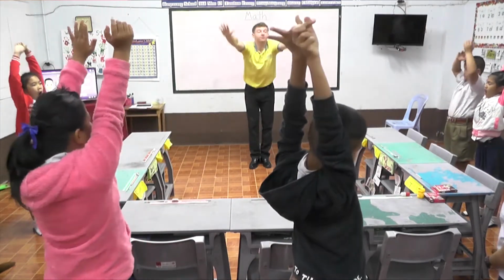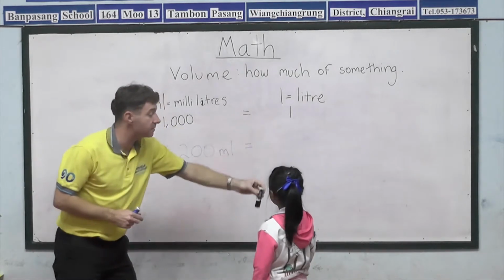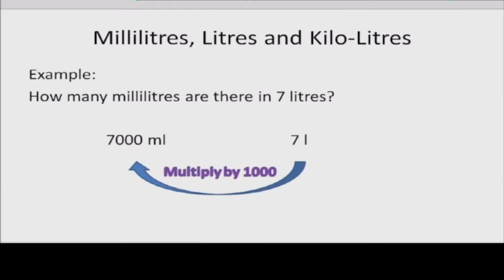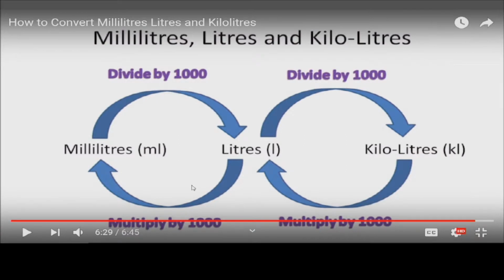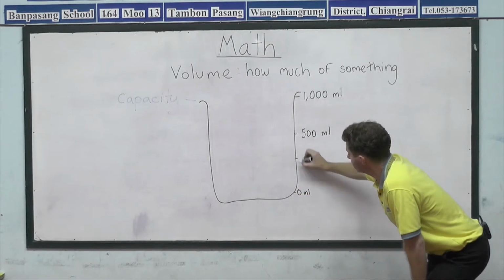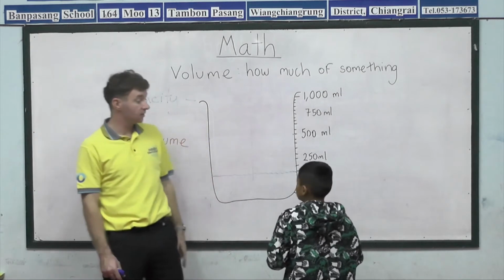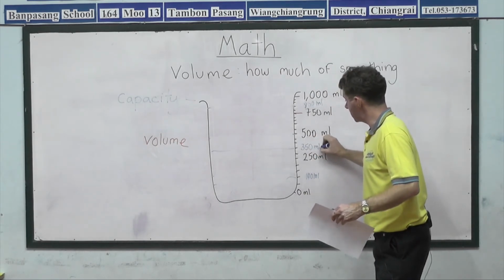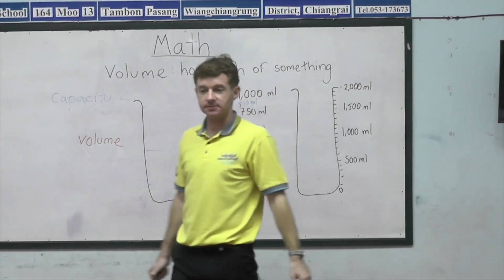Year 3 Math, Lesson 55, Measuring volume(2)